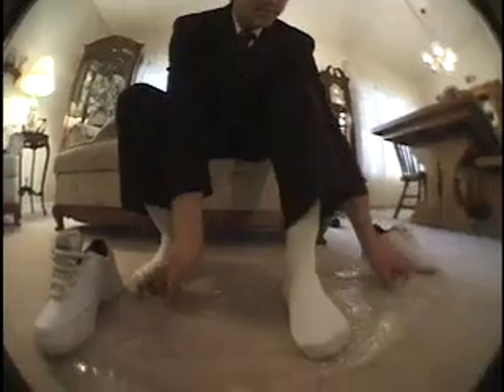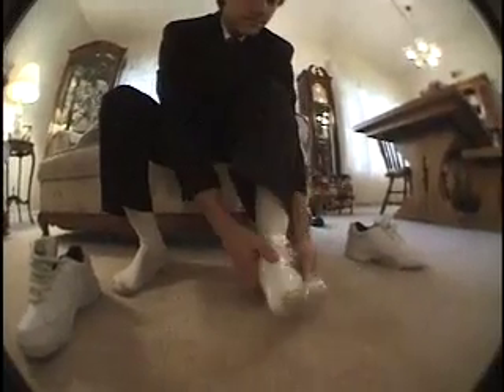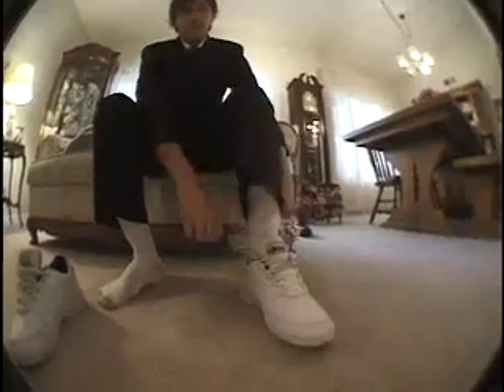boogsinabag seran wrap verse tin (tootsie) foil